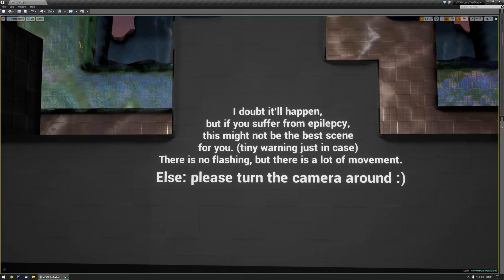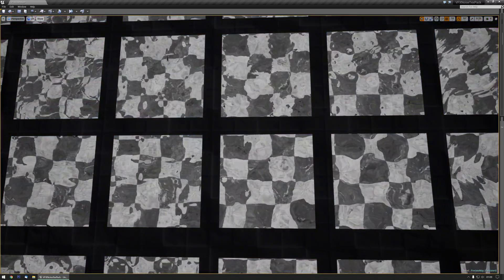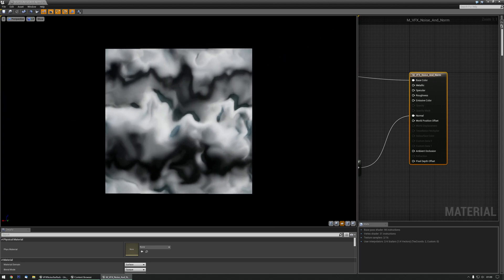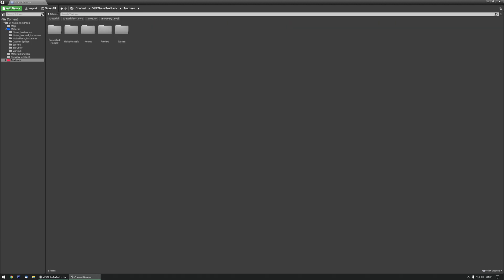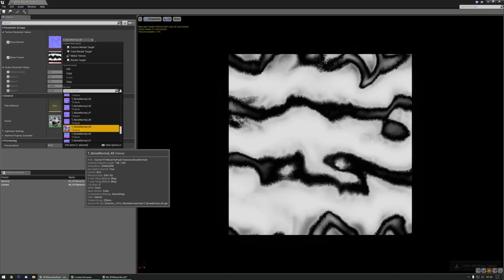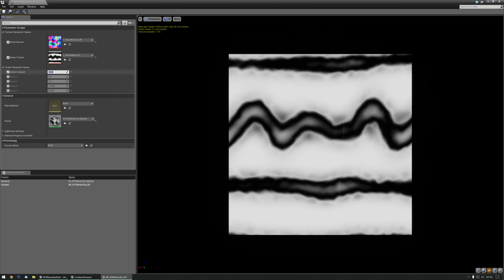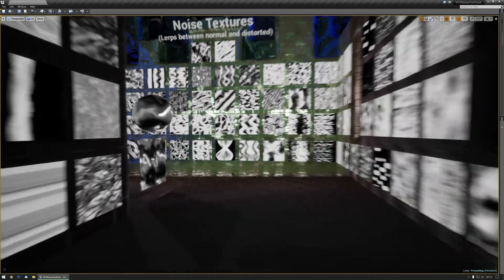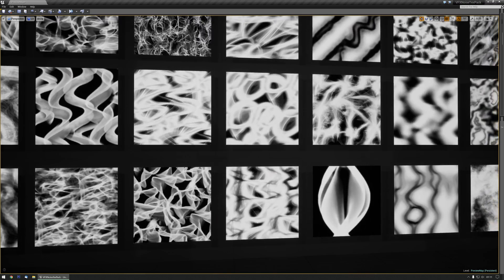[UE4 & 5] Luos's Noise Texture Pack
Showcasing my noise-texture pack for the Unreal Engine marketplace.
It will come with over 256 noise textures and uv-distortion textures.
I also added the UV-Distorter material function so you can easily play around and get good results :)

I'll also add a folder with the original .tga and .png files for ease of editing.